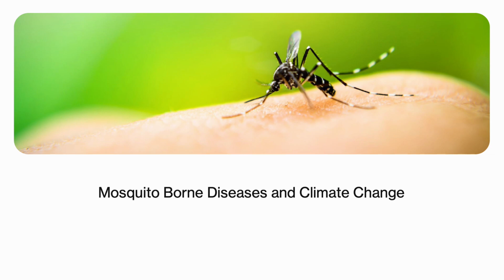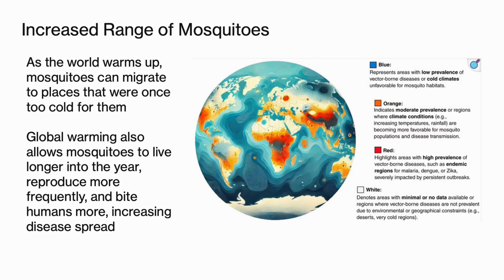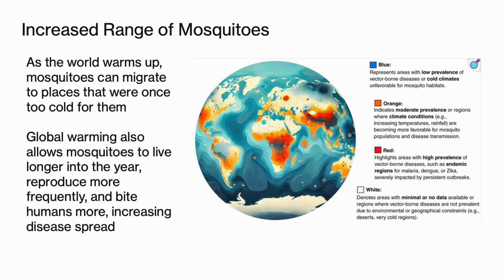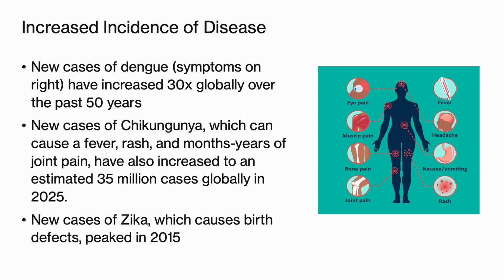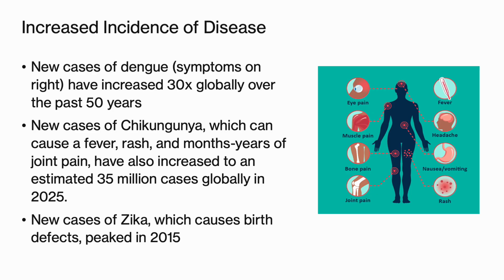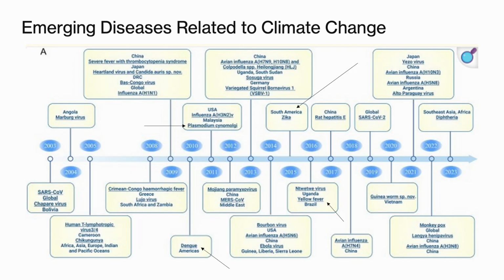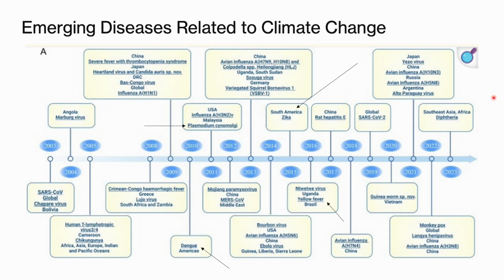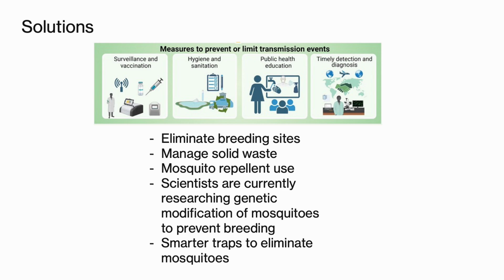Mosquito Vector Borne Disease & Climate Change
This is a capstone project from the 2026 University of Arizona Medical School Elective- Climate, Health and the Environment. Mosquitoes are known vectors of many diseases for human and with climate change their range is increasing.  Less cold days are also lengthening the mosquito's season to transmit disease which can affect pregnant women and other vulnerable populations.

Created by:  Ben Johnson